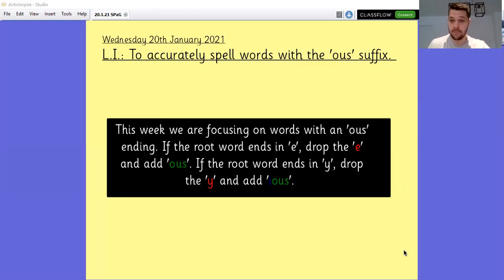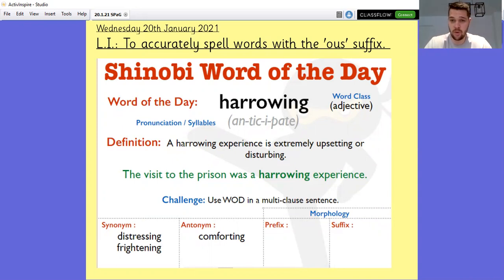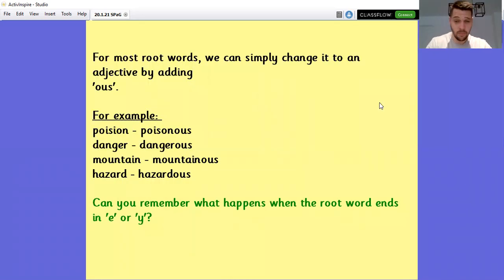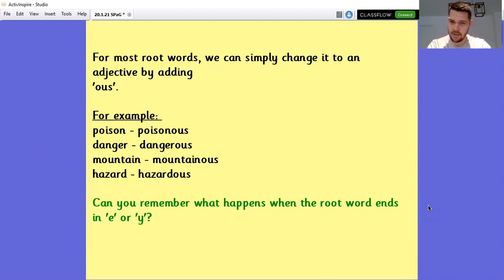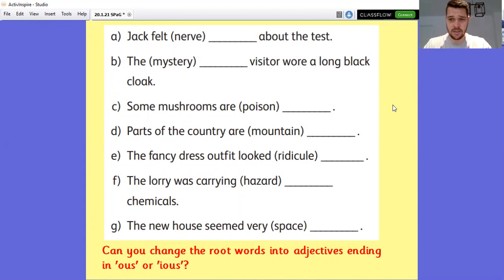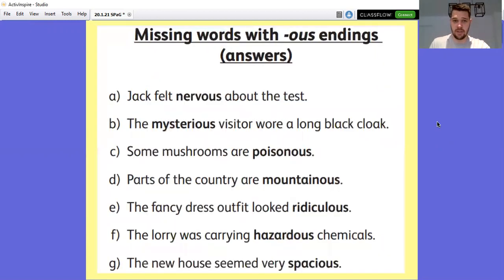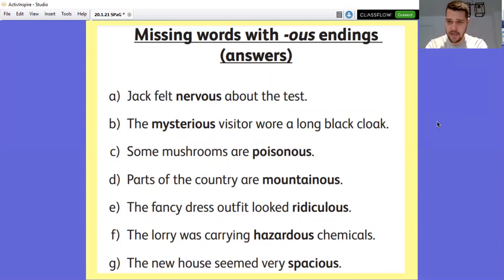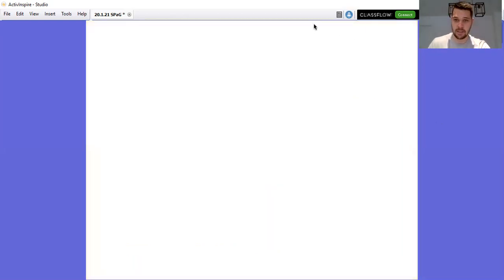Wednesday 20th January - Year 4 - SPaG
Wednesday 20th January - Year 4 - SPaG - Using the correct suffix